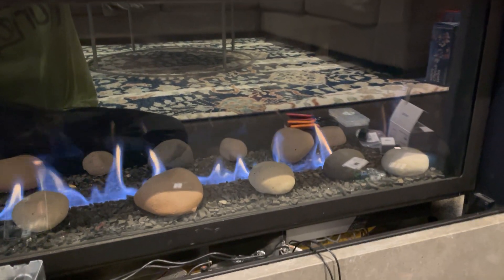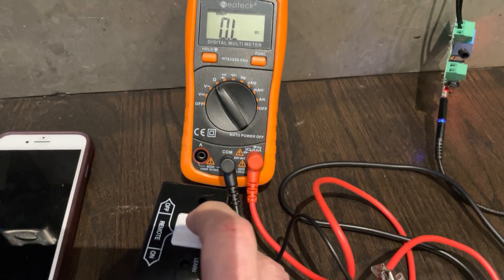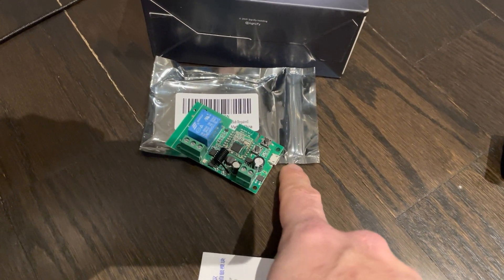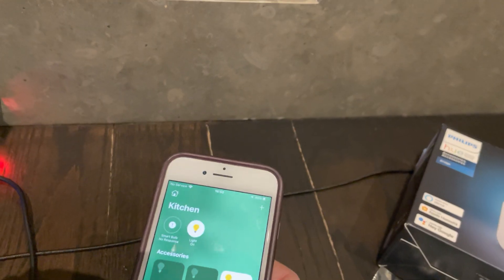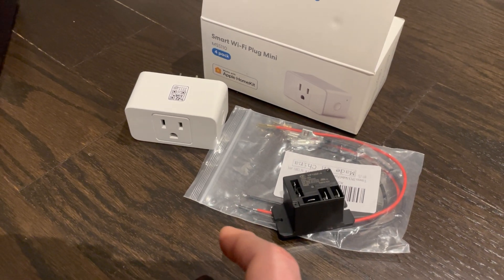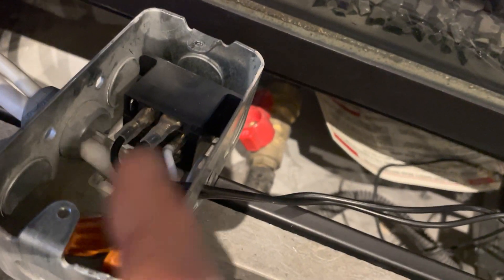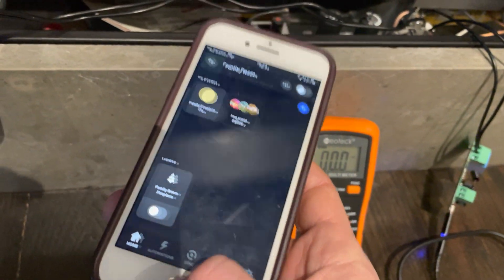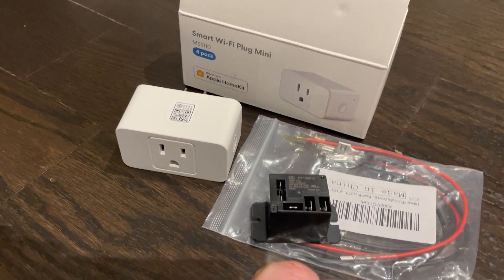DIY Fireplace Smart Switch for Apple Homekit, Amazon Alexa, Google Assistant, Phillips Hue & ZigBee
Gas [and some electric] Fireplace switch conversion to Apple Homekit and  Phillips Hue (& Amazon  Alexa, Google Assistant, etc)

Parts For Apple Homekit:
Homekit compatible switch/outlet (in video: Meross Homekit smart outlet)
120VAC relay for North America (in video: Power Relay SPDT 120V coil)

Parts For Phillips Hue (Hue + Alexa/Google):
ZigBee hub (in video: Phillips Hue)
ZigBee smart relay (in video: 1 Channel 5V 12V ZigBee Smart Relay Switch)

Relay wiring (replacing the legacy fireplace switch connections):
"Normally Closed" and "Common" to fireplace switch/control connectors

Tools:
Wire stripper, crimper, connectors
+ electrical wiring as needed